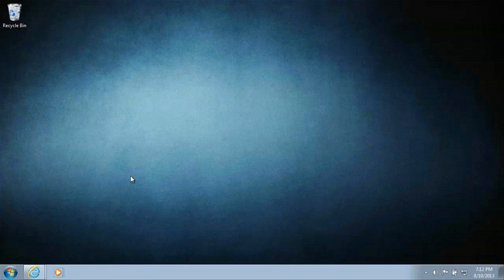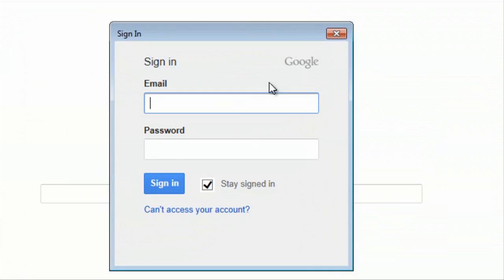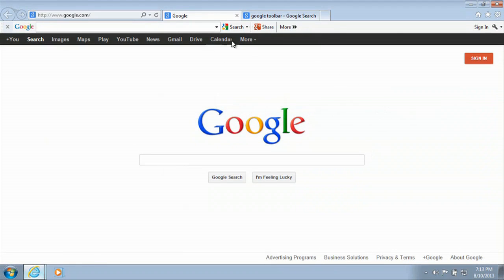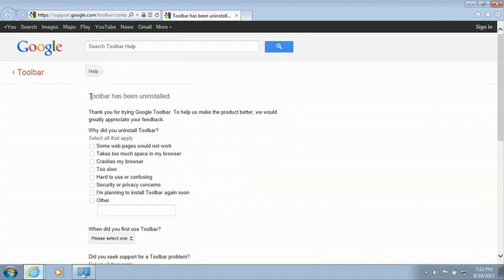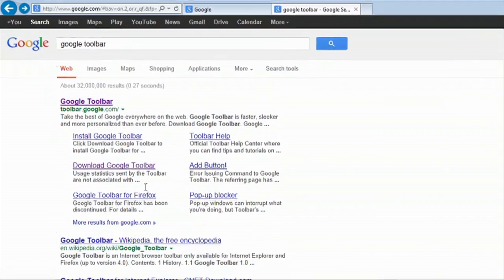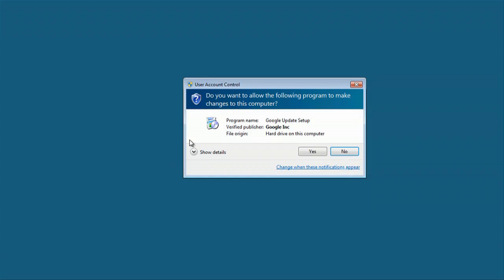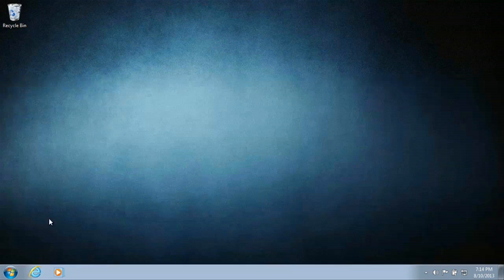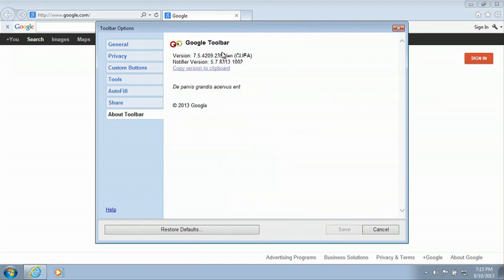How to Fix a Google Toolbar Freeze in Internet Explorer : Software & Internet Questions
If your Google toolbar is freezing in Internet Explorer, the issue may stem from a lack of available system resources. Fix a Google toolbar freeze in Internet Explorer with help from an experienced Windows professional in this free video clip.

Series Description: Your computer is only as powerful as the software that you choose to run on it. Get tips on various software and Internet questions with help from an experienced Windows professional in this free video series.